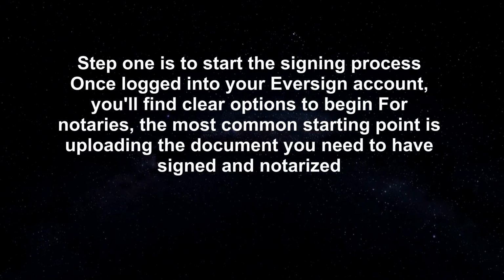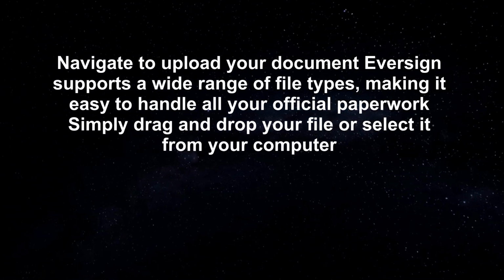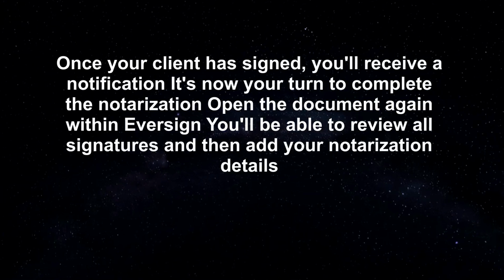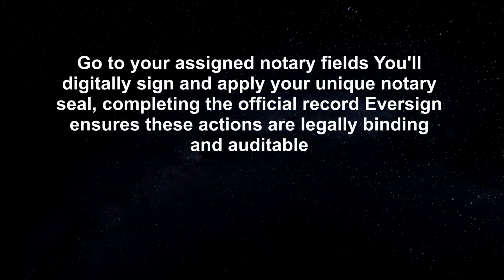How to Use Eversign as a Notary - AshleyHowTo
How to Use Eversign as a Notary explains how to utilize Eversign's e-signature platform for notary services, outlining the features and workflow for legal and official document signing. This guide helps notaries leverage technology for efficient and compliant document execution. Streamline your notary work with Eversign.

00:00 Intro
00:06 Starting the Signing Process
00:17 Uploading Your Document
00:34 Document Editor Overview
00:49 Placing Signature and Notary Fields
01:11 Assigning Fields
01:26 Inviting Your Client
01:44 Client Signing
01:59 Notary Notification and Notarization
02:19 Notary Signature and Seal
02:36 Downloading the Completed Document
02:49 Eversign Platform Benefits